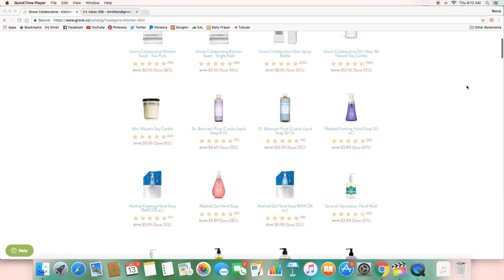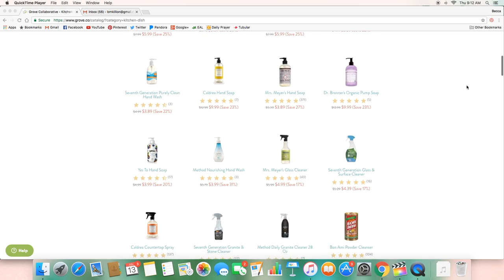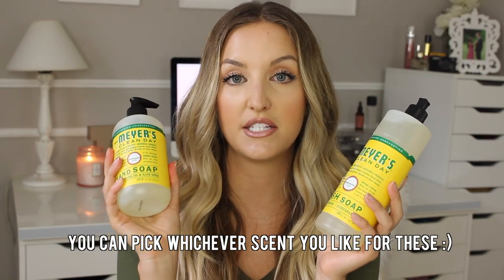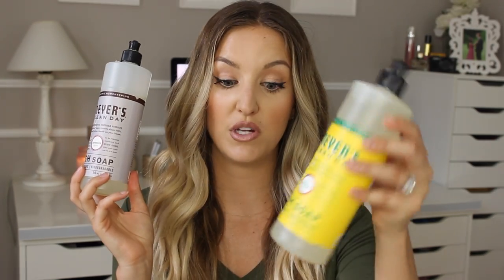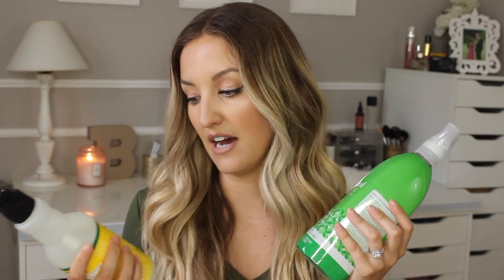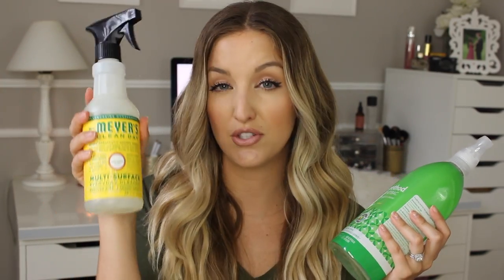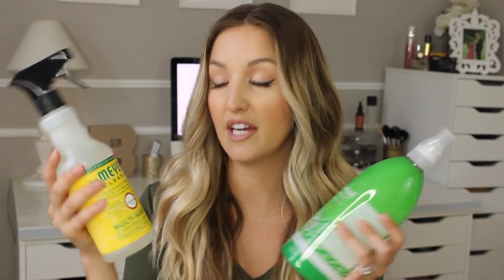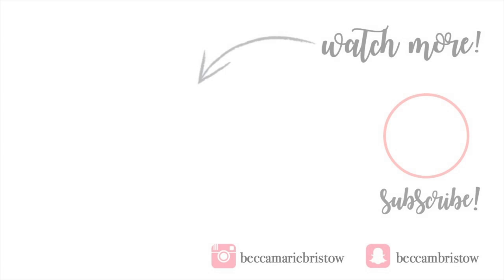WHY I SWITCHED TO NATURAL CLEANING PRODUCTS + My Favorite Non-Toxic Products!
Hi guys! Welcome back to my channel :) In today's video I'm sharing with you the reasons I switch to all natural cleaning products, as well as my fav company I buy them through - Grove! Also, let me know down in the comments below what your fav natural cleaning products/solutions are! xx Becca

MY FAV BRONZER

Thanks so much to Grove Collaborative for sponsoring and collaborating on this video!